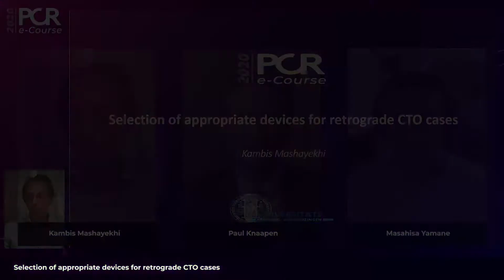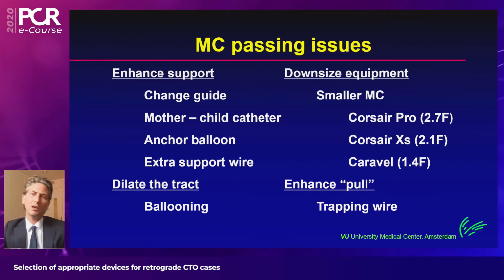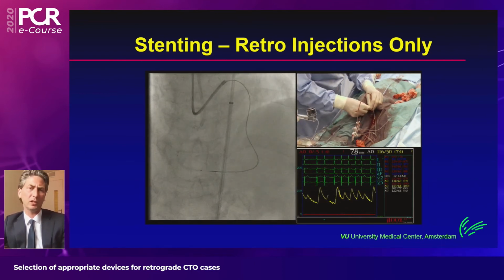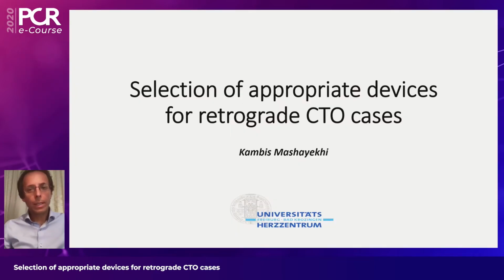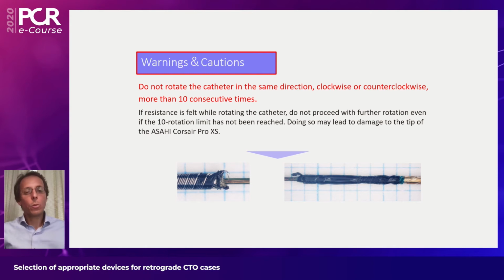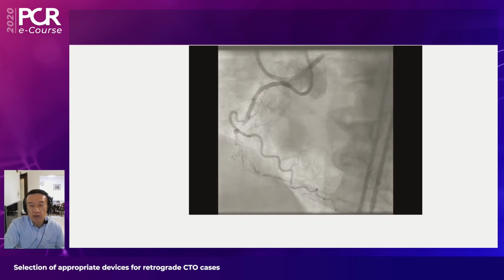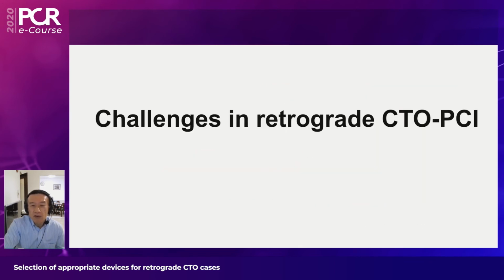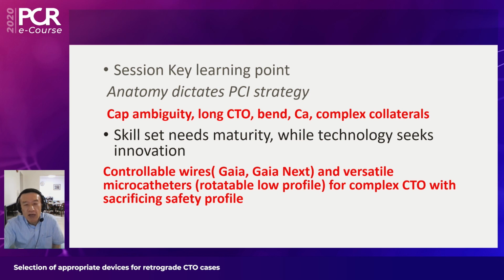Selection of appropriate devices for retrograde CTO cases at EuroPCR 2020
Learn more about selecting the appropriate devices for retrograde CTO cases. Intellectual presentations and discussions on retrograde CTO cases.

Speakers: Masahisa Yamane, Paul Knaapen and  Kambis Mashayekhi.